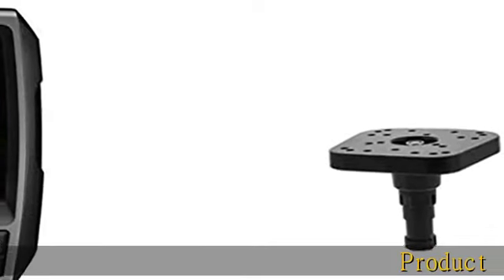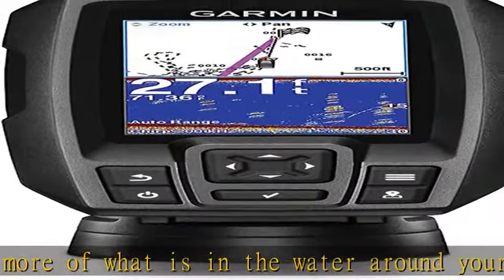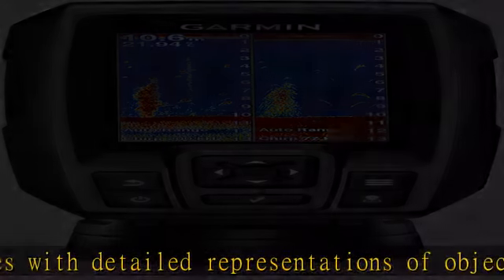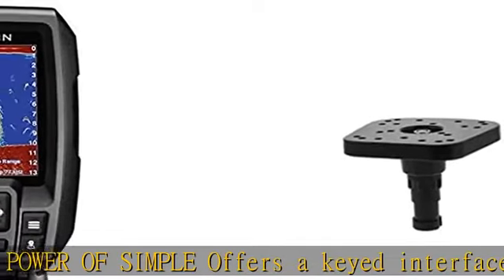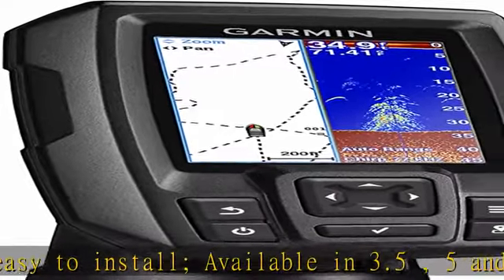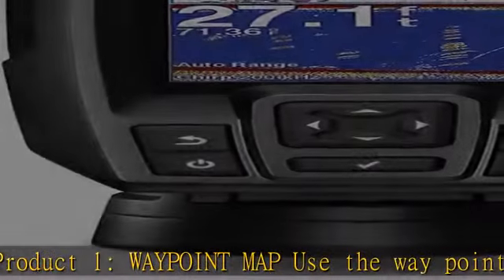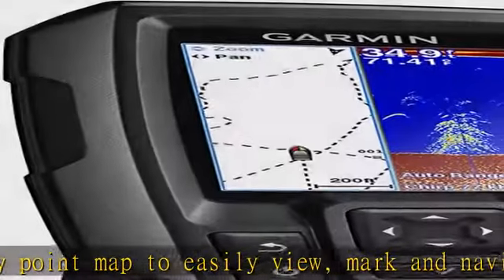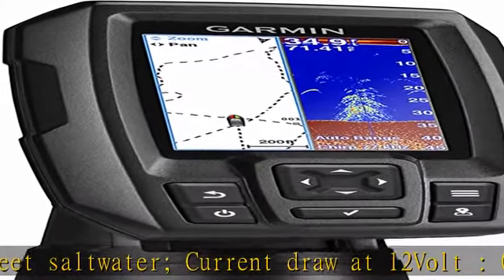Garmin Striker 4 with Transducer, 3.5" GPS Fishfinder with Chirp Traditional Transducer Bundle with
Garmin Striker 4 with Transducer, 3.5" GPS Fishfinder with Chirp Traditional Transducer Bundle with Scotty #368 Universal Sounder Mount

Product 1: CLEAR VÜ SCANNING SONAR Shows you more of what is in the water around your boat; This high frequency sonar gives near photographic images with detailed representations of objects, structure and fish
Product 1: THE POWER OF SIMPLE Offers a keyed interface with dedicated buttons; The device is easy to use and easy to install; Available in 3.5 , 5 and 7 inch display sizes; Water rating IPX7
Product 1: WAYPOINT MAP Use the way point map to easily view, mark and navigate to locations such as brush piles, stumps and docks; Maximum depth 1,600 feet freshwater, 750 feet saltwater; Current draw at 12Volt : 0.23 Ampere
Product 1: CHIRP SONAR CHIRP sends a continuous sweep of frequencies which provides a wider range of information; CHIRP sonar is able to create crisper fish arches with better target separation
Product 2: Scotty universal sounder mount uses a new multi pattern universal top plate
Product 2: Patented Scotty post mount design
Product 2: Quick removal and infinitely adjustable rotation